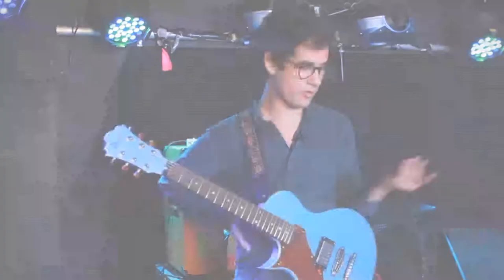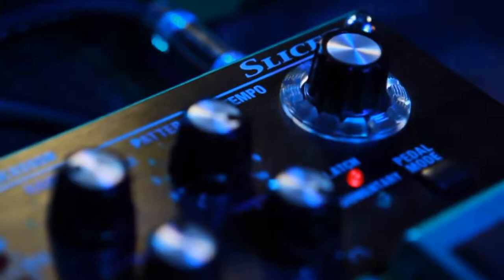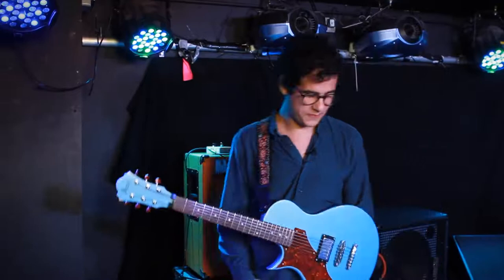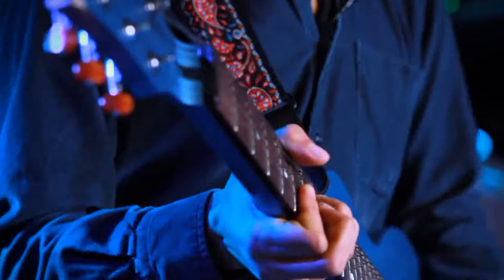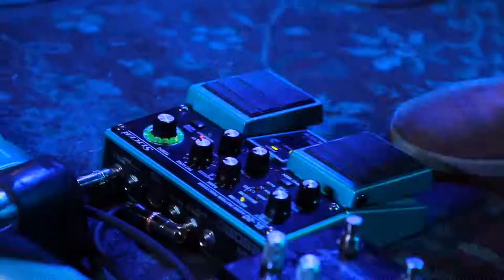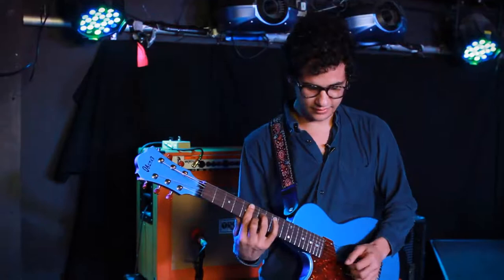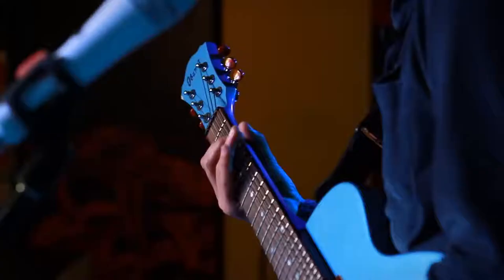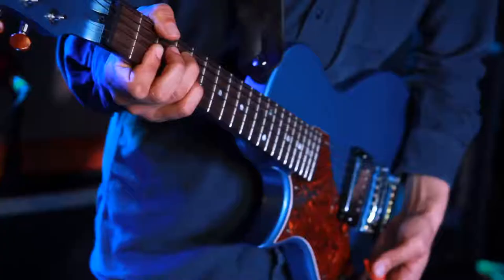Omar Rodriguez Lopez on BOSS guitar effects